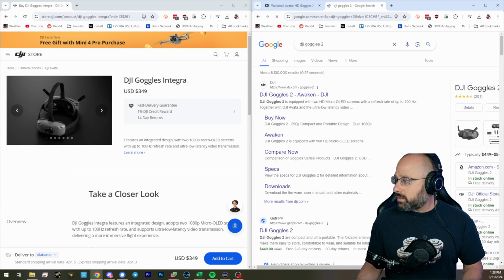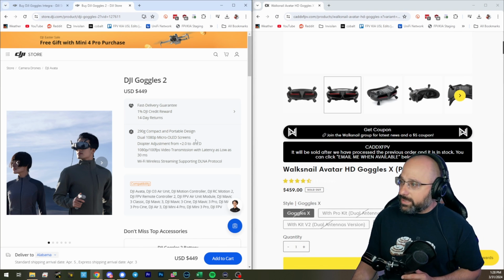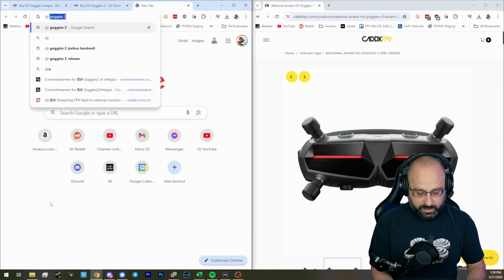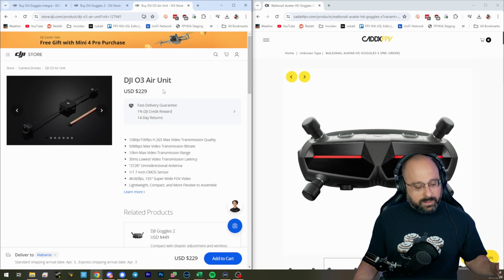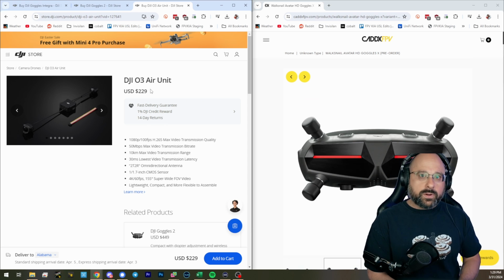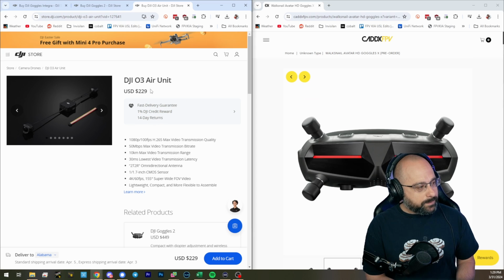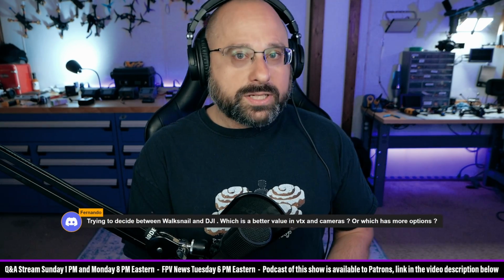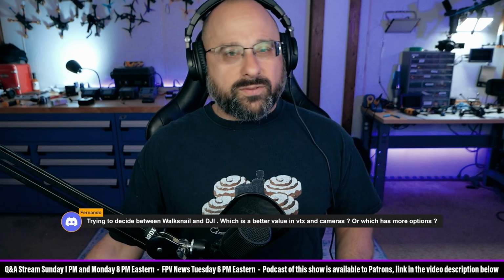Walksnail Or DJI? Which Digital FPV System Should I Buy? - FPV Questions